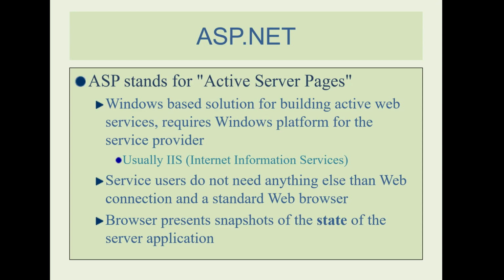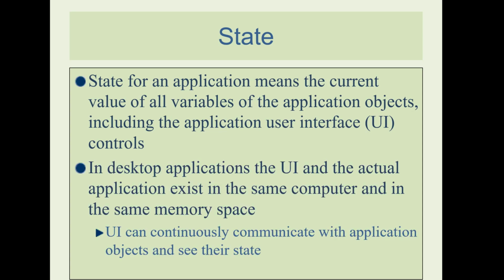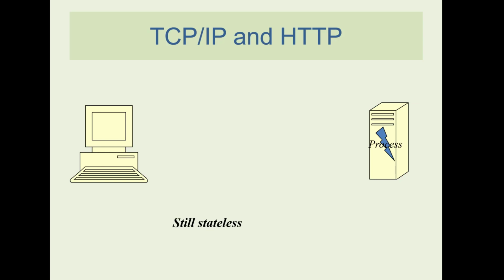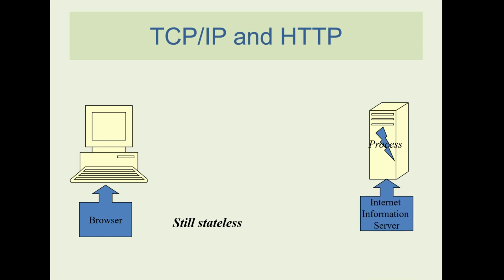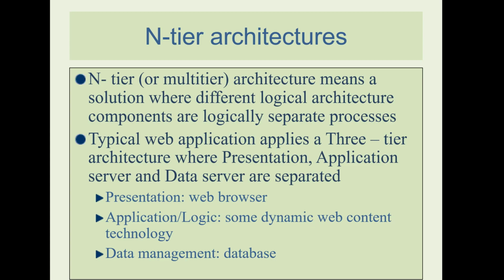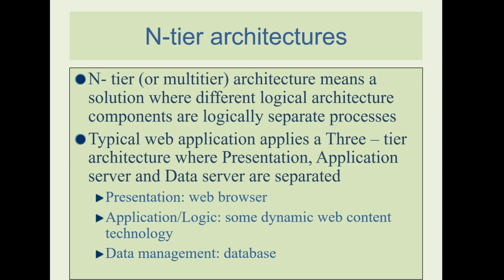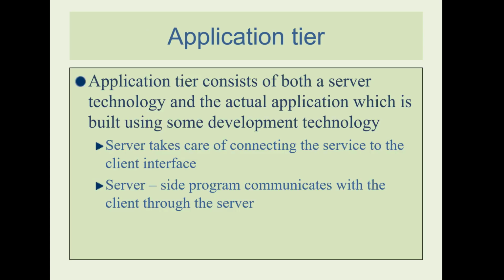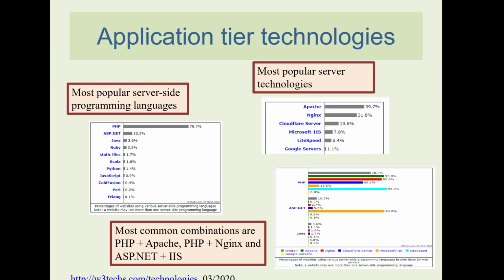Web apps part 1 intro